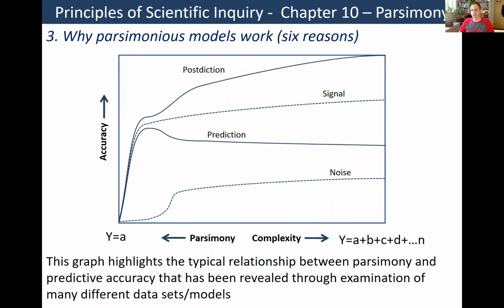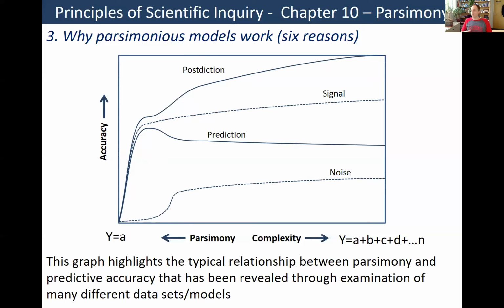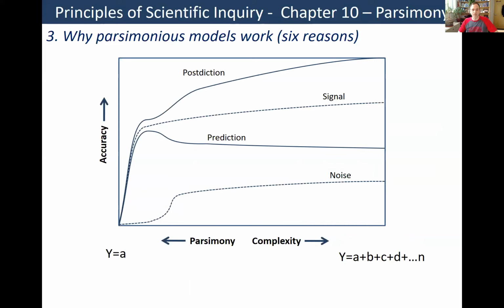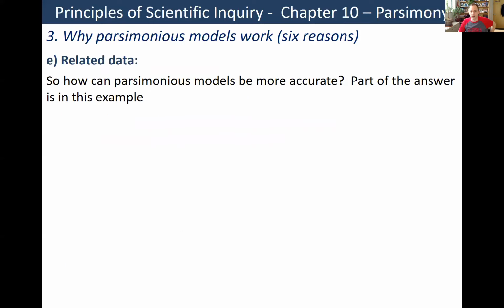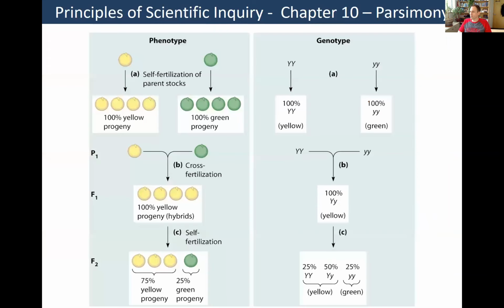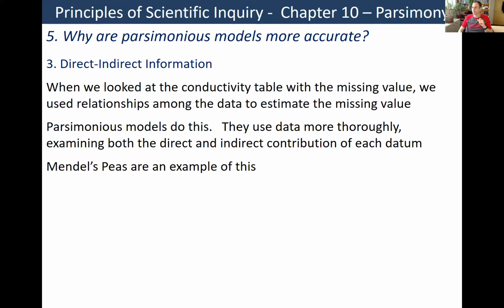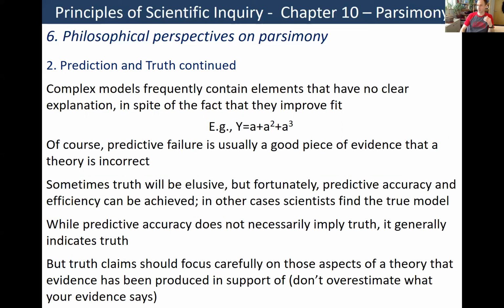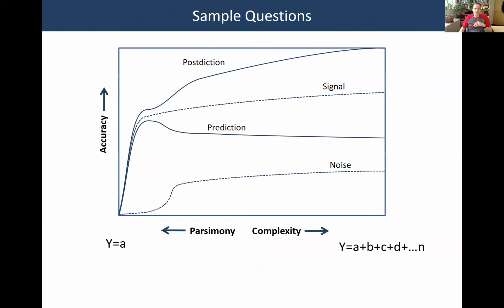BIOL PSYC 2056 Ch 10 Parsimony II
This is the second half of the Parsimony Lecture that I began presenting in class on Thurs. March 12, 2020 from BIOL/PSYC 2056: Principles of Scientific Inquiry, at Algoma University